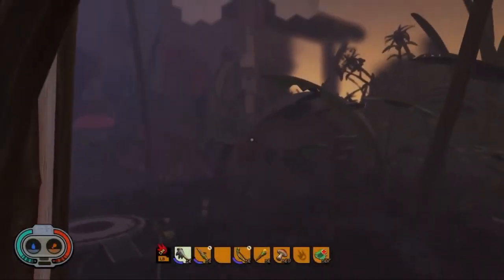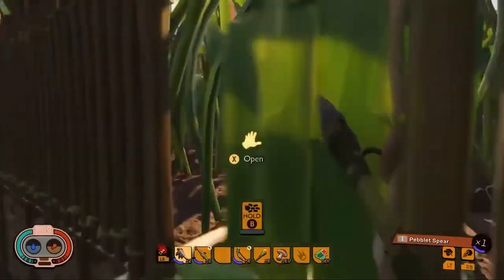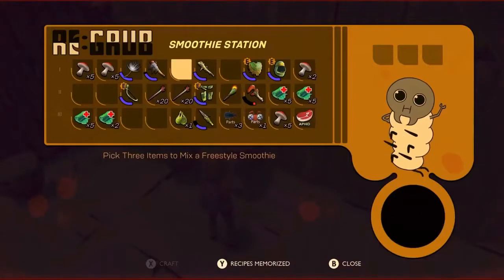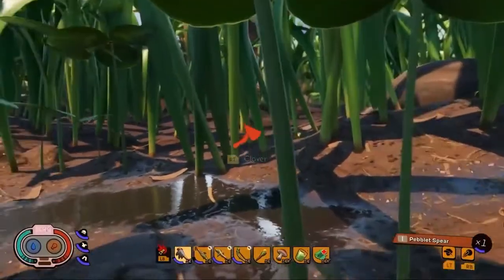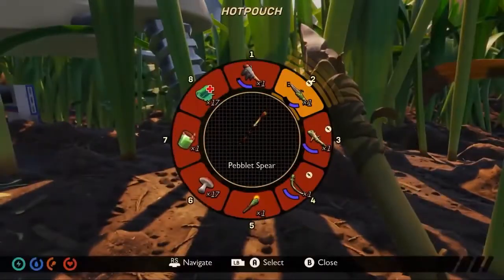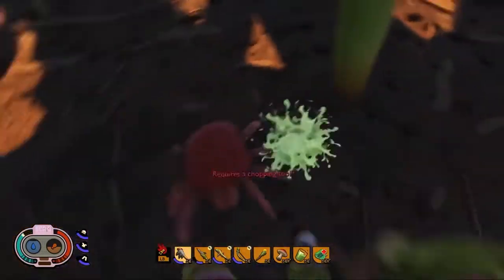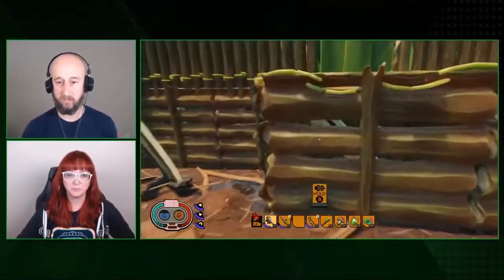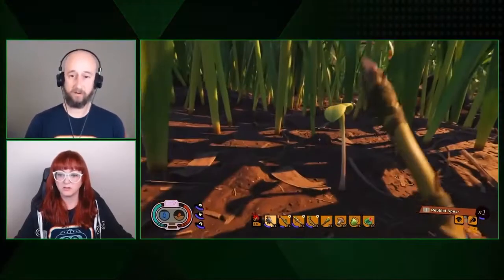New Obsidian RPG - 44 Minutes of Grounded Single Player Gameplay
Happy Easter!

Grounded
Video game
Developer: Obsidian Entertainment
Publisher: Xbox Game Studios
Platform: Microsoft Windows